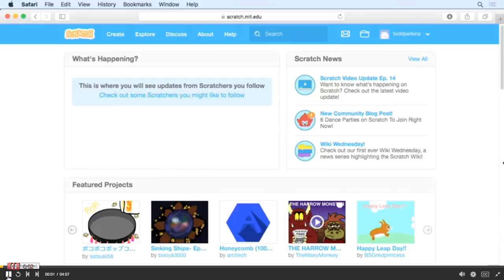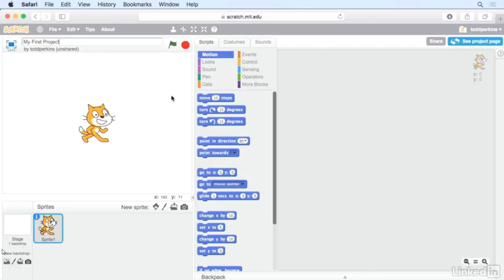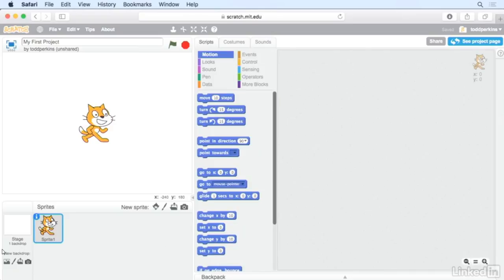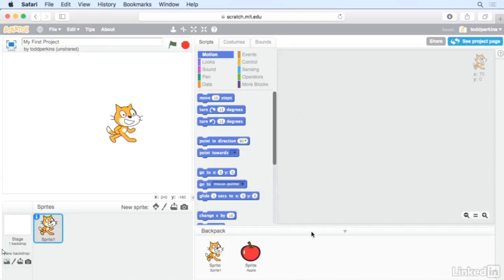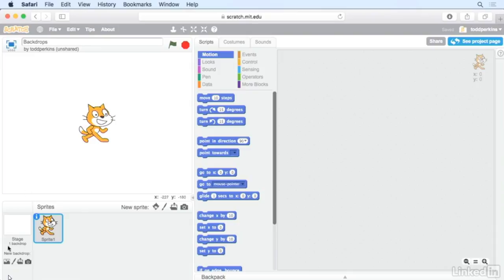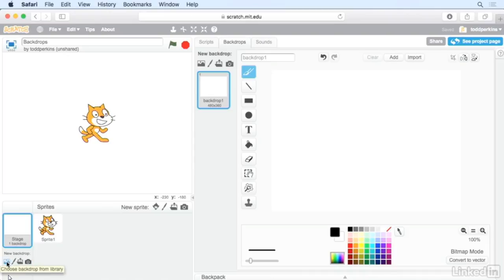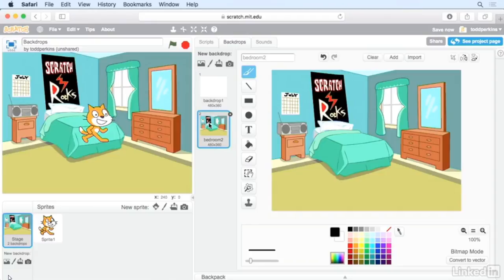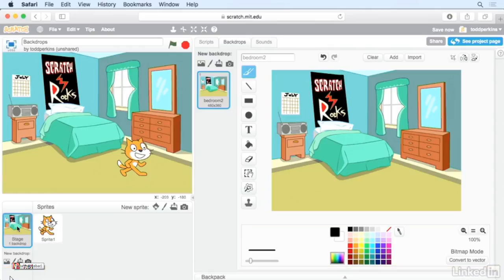HonGeom ScratchTutorial #1 Interface & Backdrops